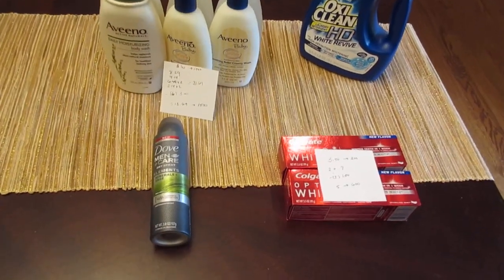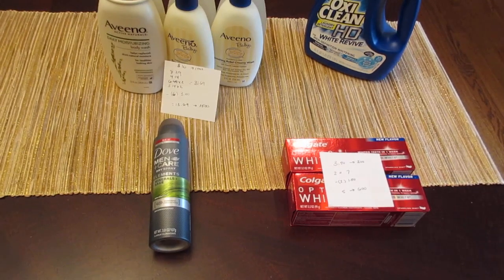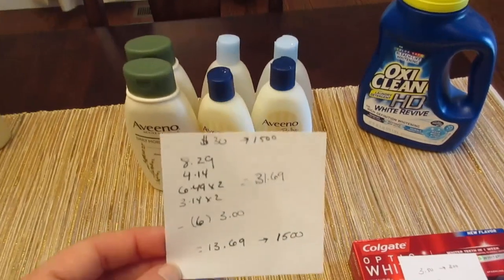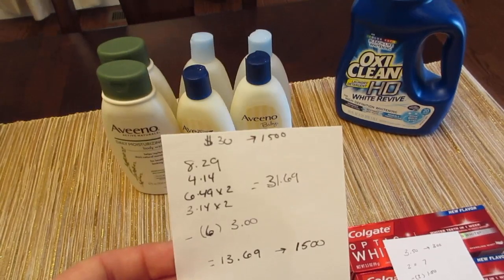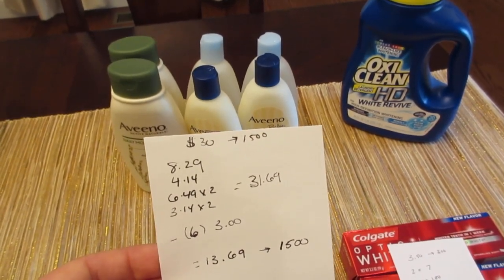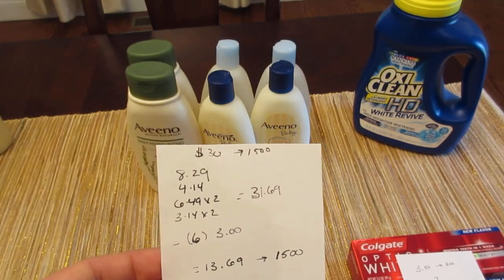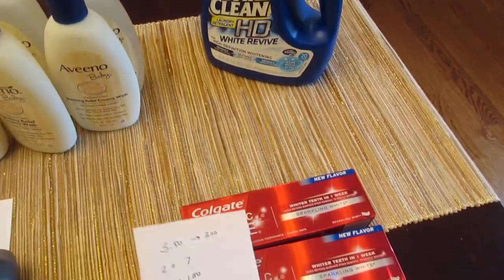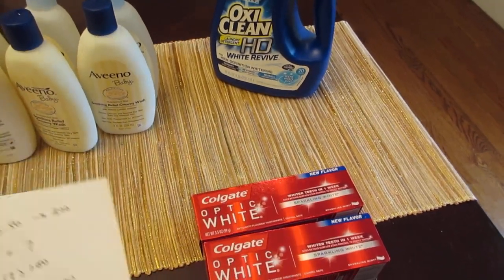Rite Aid Deals May 21 2017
Rite aid deals for the week of May 21